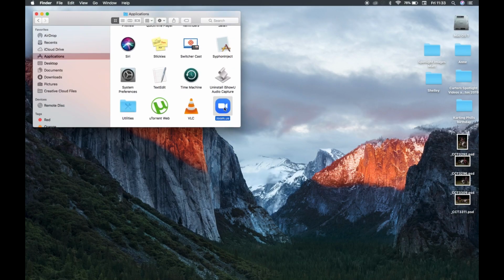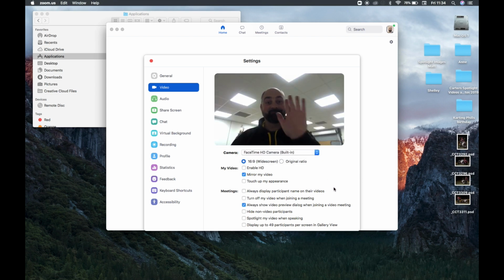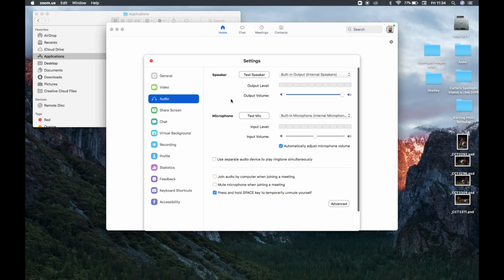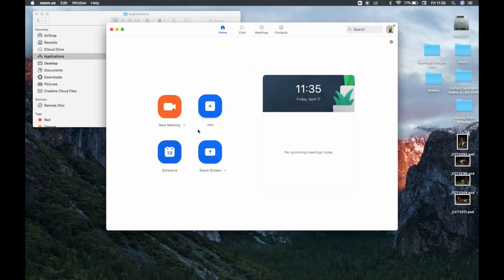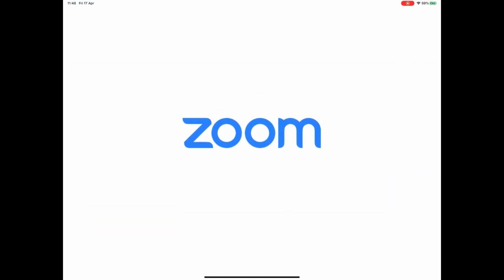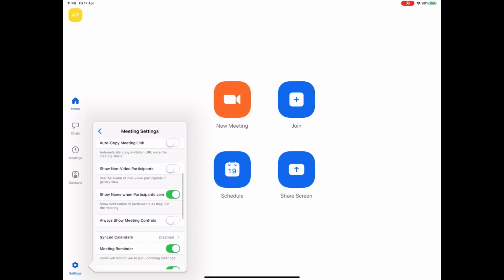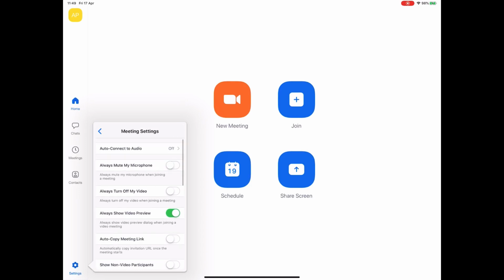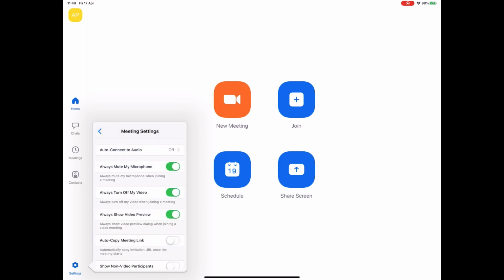Carters Zoom Tutorial by Matt Delahoussaye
A simple and quick introduction on how to get you going on Zoom in order to prepare for Joby Carters Virtual Signwriting Courses